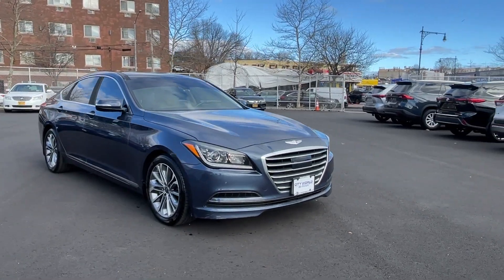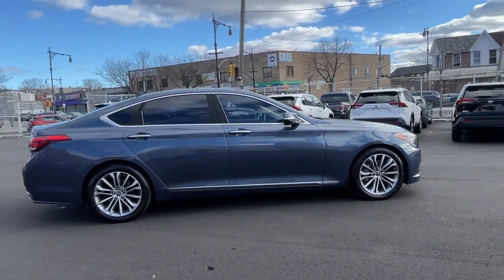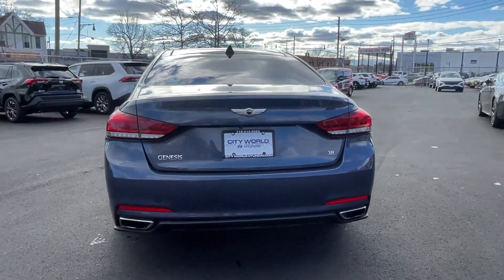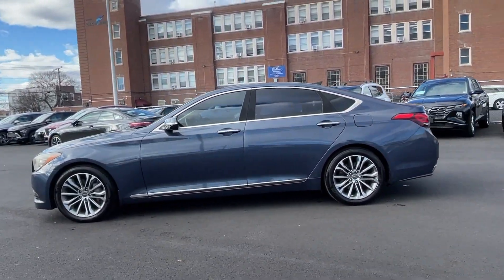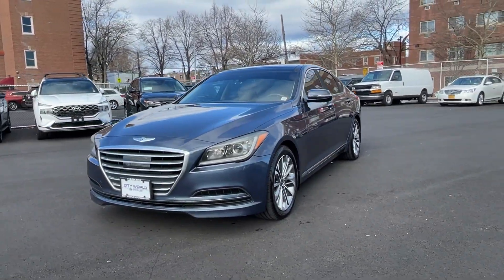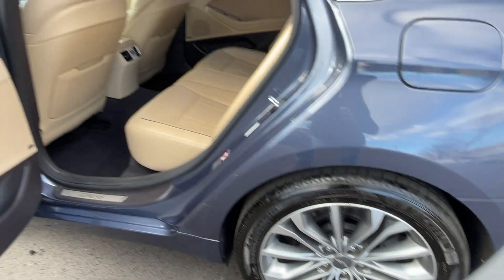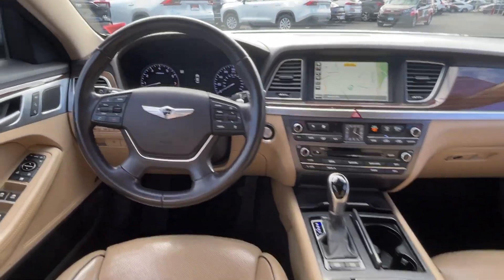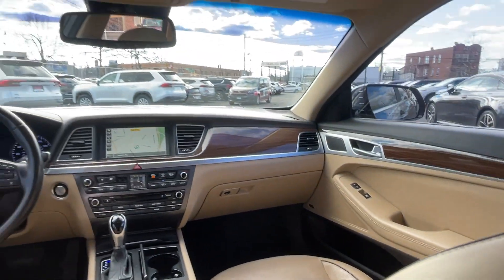2015 Hyundai Genesis Bronx, New Rochelle, Yonkers, Manhattan, Pelham H9369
Montecito Blue Used 2015 Hyundai Genesis 3.8 available in 3350 Boston Road, Bronx, New York at City World Hyundai. Servicing the Bronx, New Rochelle, Yonkers, Manhattan, Pelham, NY area.

City World Hyundai is proud to present you with another True Market Priced Pre-Owned Vehicle. This 2015 Hyundai Genesis 3.8 is loaded with the following Factory Options: Beige Leather Option Group 03 Signature Package 02 (Auto-Dimming Outside Mirrors Blind Spot Detection System HID Headlights w/Auto-Leveling Integrated Memory System (IMS) Parking Guidelines Power Heated/Cooled Front Bucket Seats Power Rear Sunshade Power Tilt-and-Slide Panoramic Sunroof Power Tilt-and-Telescopic Steering Wheel and Radio: AM/FM/HD/SiriusXM/CD/DVD/MP3 Audio System) Technology Package 03 (7 TFT LCD Cluster Display Automatic Emergency Braking (AEB) Electronic Parking Brake w/Automatic Vehicle Hold Front & Rear Parking Assistance System Haptic Feedback Steering Wheel High Beam Assist Lane Departure Warning System (LDWS) Lane Keep Assist Power Heated & Cooled Front Bucket Seats Pre-Safe ty Seatbelt Smart Cruise Control and Ultra-Premium Leather Seating Surfaces) Beige Leather 4-Wheel Disc Brakes 7 Speakers ABS brakes Air Conditioning Alloy wheels AM/FM radio: SiriusXM Anti-whiplash front head restraints Auto-dimming Rear-View mirror Automatic temperature control Bodyside moldings Brake assist Bumpers: body-color CD player Compass Delay-off headlights Driver door bin Driver vanity mirror Dual front impact airbags Dual front side impact airbags Electronic Stability Control Emergency communication system: Blue Link Exterior Parking Camera Rear First Aid Kit Four wheel independent suspension Front anti-roll bar Front Bucket Seats Front Center Armrest w/Storage Front dual zone A/C Front reading lights Fully automatic headlights Garage door transmitter: HomeLink Heated door mirrors Heated front seats Illuminated entry Knee airbag Leather Seating Surfaces Leather steering wheel Low tire pressure warning Mud Guards Navigation System Occupant sensing airbag Option Group 02 Outside temperature display Overhead airbag Overhead console Panic alarm Passenger door bin Passenger vanity mirror Power door mirrors Power driver seat Power Heated Front Bucket Seats Power passenger seat Power steering Power windows Radio: AM/FM/SiriusXM/HD/CD/MP3 Audio System Rain sensing wipers Rear anti-roll bar Rear Bumper Applique Rear reading lights Rear seat center armrest Rear side impact airbag Rear window defroster Remote keyless entry Reversible Cargo Tray Security system Speed control Speed-sensing steering Speed-Sensitive Wipers Steering wheel mounted audio controls Tachometer Telescoping steering wheel Tilt steering wheel Traction control Trip computer Turn signal indicator mirrors Variably intermittent wipers Wheel Locks and Wheels: 18 x 8.0J Machine Finished Aluminum Alloy!!brbrCity World Hyundai in Bronx NY treats the needs of each individual customer with paramount concern. We know that you have high expectations and as a car dealer we enjoy the challenge of meeting and exceeding those standards each and every time. Allow us to demonstrate our commitment to excellence!brbrReviews:br  * Exceptional value; smooth ride quality; roomy and high-quality interior; excellent crash test scores; long warranty coverage. Source: Edmundsbr  * Shopping for a mid-level luxury car but keeping an eye on value? Youve come to the right place. Comparably equipped  and that is easy to do with the Genesis  the Hyundai sedan offers great value without making you feel deprived of anything its competitors can offer. Source: KBB.combr  * Experience the innovative safety technology striking design and inspired craftsmanship of the All-New Hyundai Genesis. Hyundai has taken its fluidic design aesthetic to the next level giving the impression of an athlete poised for takeoff even at rest. The Genesis now features a longer wheelbase for improved stability and an even smoother ride. The Genesis feels even more spacious with a sunroof that takes in panoramic views of the